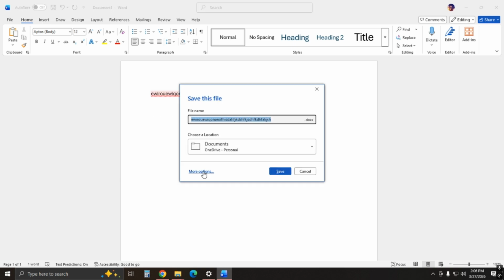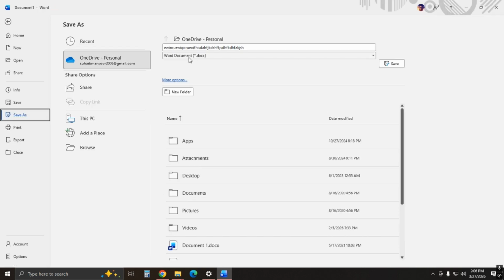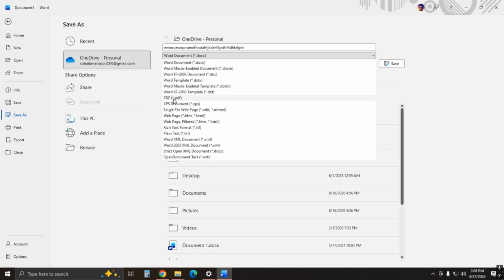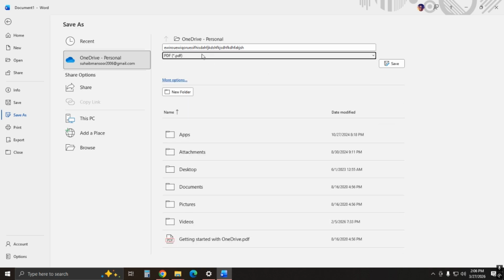How to Save a Word Document as a PDF (Fast & Easy!)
Want to convert your document into a PDF in just a few clicks? In this step-by-step tutorial, you’ll learn how to save or export a file as PDF using Microsoft Word quickly and easily.

In this video you’ll learn:
✔ How to save a Word document as PDF
✔ Export vs Save As method explained
✔ How to choose PDF quality settings
✔ How to protect formatting during conversion
✔ Tips for professional PDF output

This guide is perfect for students, professionals, and anyone who wants to share documents in a secure and universal format. Follow along and convert your files easily using built-in features from Microsoft.

💻 Compatible With:
Windows | Mac | Microsoft Word (All versions)